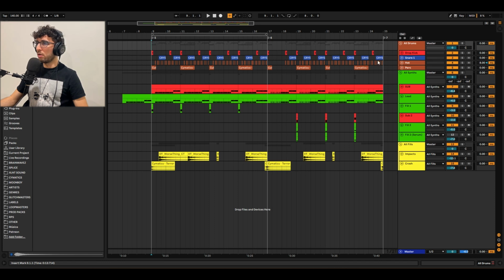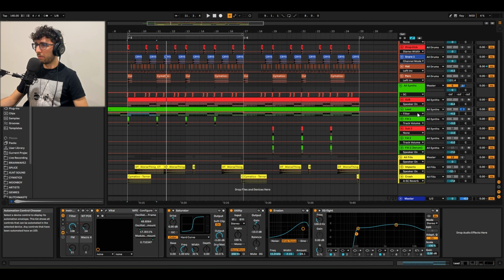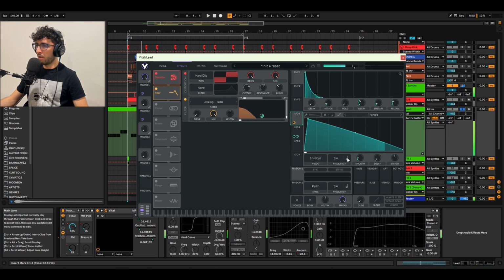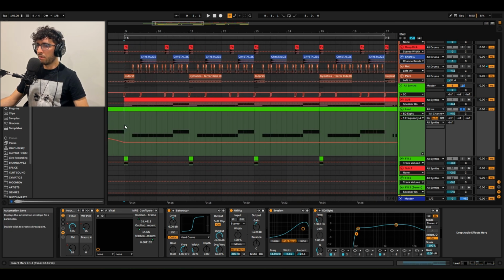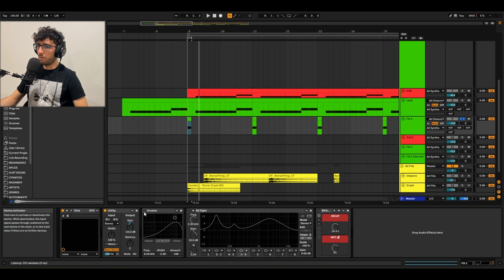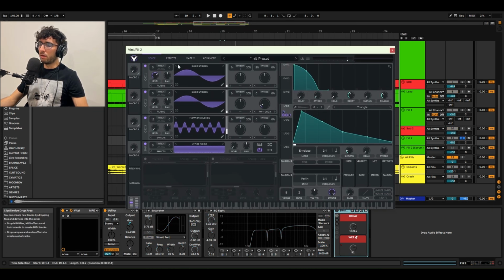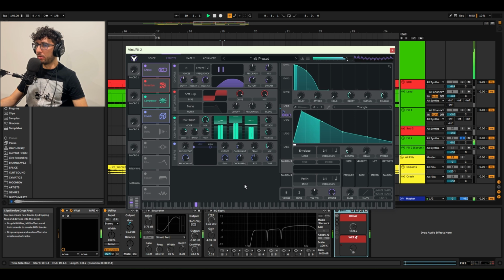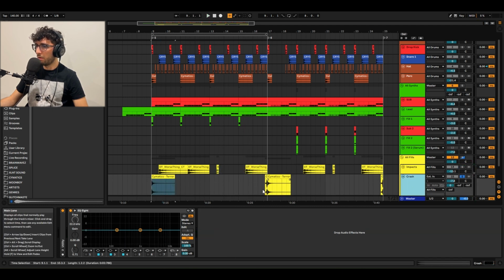How to Make Leftfield Bass Music like SAKA (Vital Sound Design Tutorial)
In this tutorial, I will teach you how to make Leftfield Bass in the style of SAKA!

About:
In this video, BRAINWAVEZ demonstrates how to craft a leftfield bass drop in the style of artist SAKA in Ableton Live 11, using Vital VST.